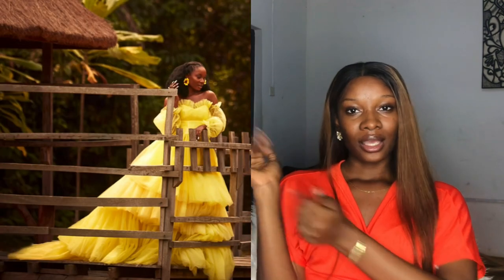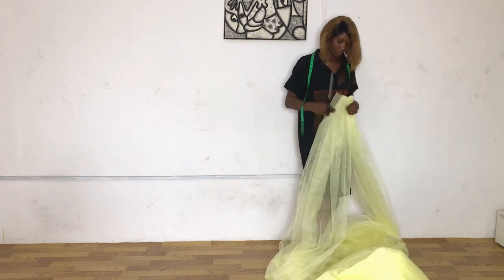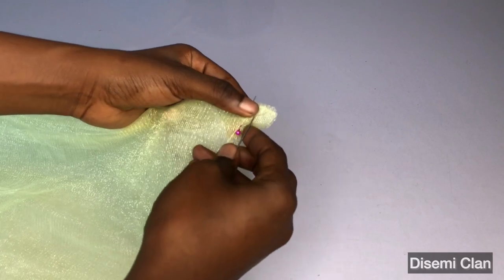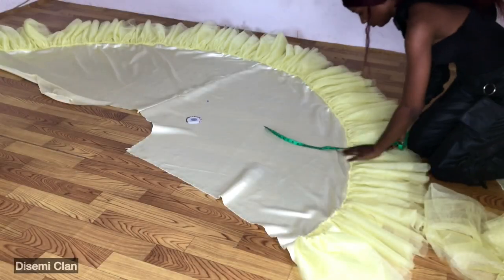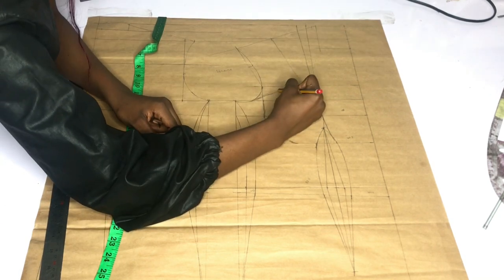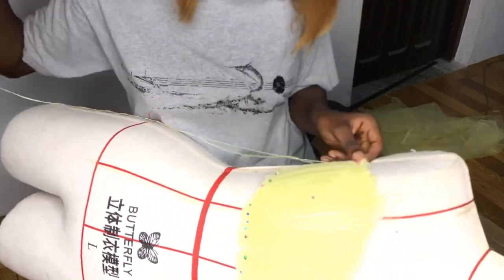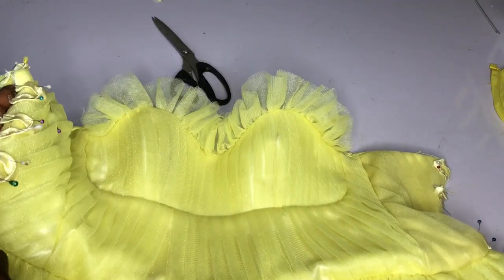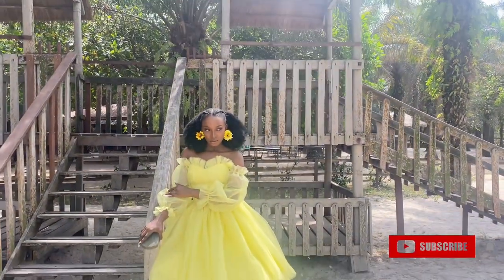Sew with me the biggest tulle dress that everyone is talking about / making a red carpet dress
Hi guys,
A conventional tiered dress that you can wear short or wear long .
. some of the materials used are:
1. Tulle
2. Shining face satin
3. Aba lining
4. Airstay
5. Brest pad/ warden
I would love to see your recreation you could send/ tag me to your post
(personal page)

Don’t forget to share and comment.